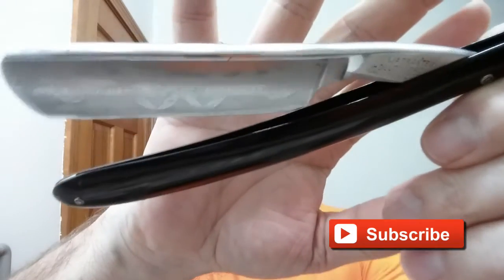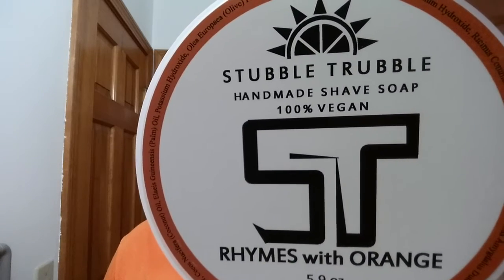Magnetic Silver Straight Razor Shave, Shave Of The Day Stubble Trubble Wonderful Wednesday SOTD Ep1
The Wonderful Wednesday SOTD using a Magnetic Silver Steel 13/16" Full Hollow Solingen Germany Vintage Straight Razor Shave, Shave Of The Day with Stubble Trubble RHYMES WITH ORANGE Shaving Soap, 30 Degree Red Latigo Leather Straight Razor Strop, Omega Shaving Brush 10098 Professional Boar Bristle made in Italy, Thayers Lemon Witch Hazel with Aloe Vera for an After Shave, and finishing off with Nivea For Men Post Shave Balm for Sensitive Skin.

Stubble Trubble
RHYMES WITH ORANGE Shaving Soap Ingredients:
Stearic Acid, Distilled Water, Cocos Nucifera (Coconut) Oil, Elaeis Guineensis (Palm) Oil, Potassium Hydroxide, Olea Europaea (Olive) Fruit Oil, Butyrospermum Parkii (Shea) Butter, Sodium Hydroxide, Ricinus Communis (Castor) Seed Oil, Sodium Lactate, Prunus Amygdalus Dulcis (Sweet Almond) Oil, Glycerin, and Fragrance (Zesty blend of blood orange, cucumber, and mint), 100% vegan.

Eric

Stubble Trubble RHYMES WITH ORANGE Shaving Soap
30 Degree 3" Red Latigo Leather Straight Razor Strop